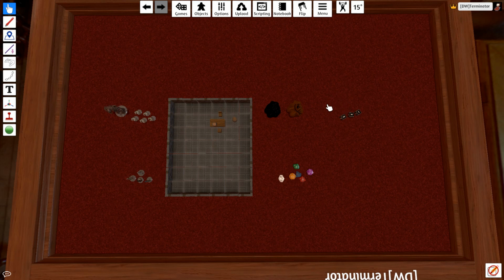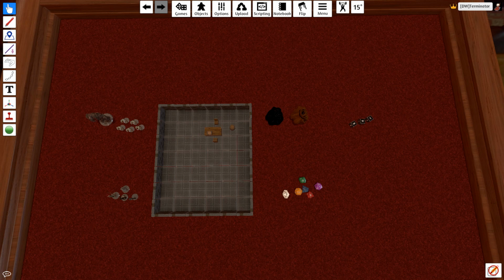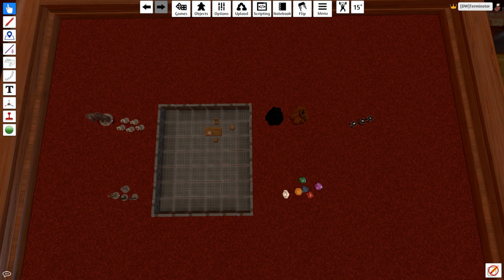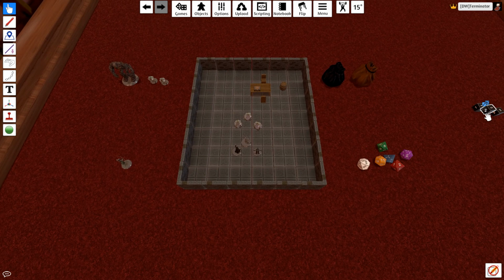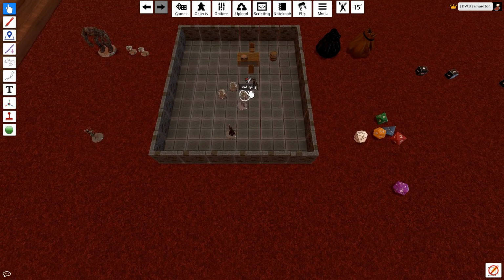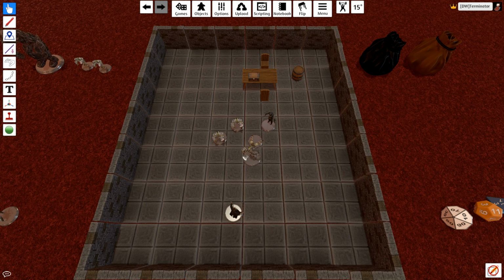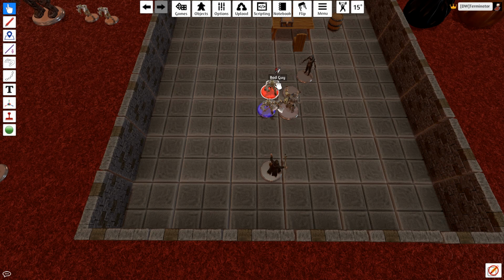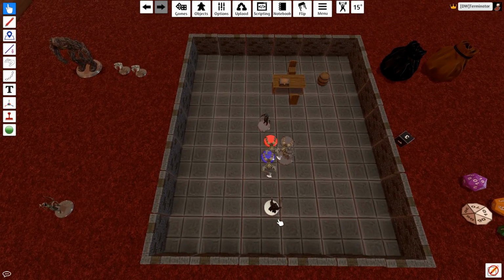DWTerminator's Tabletops - Basic Dungeons & Dragons (1981)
In this video, I delve into the very old-school D&D Basic, specifically the 1981 "second" edition of D&D Basic mainly known as B/X.